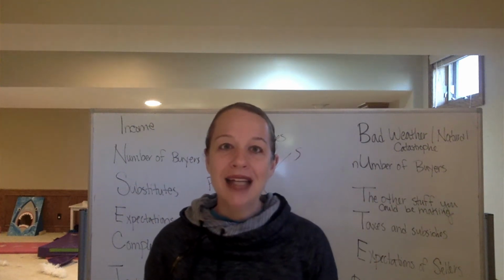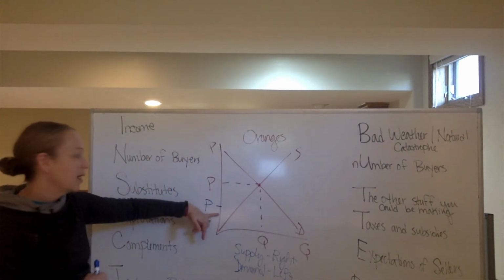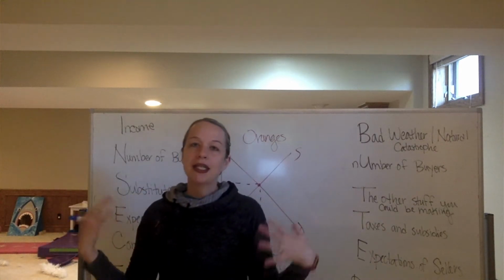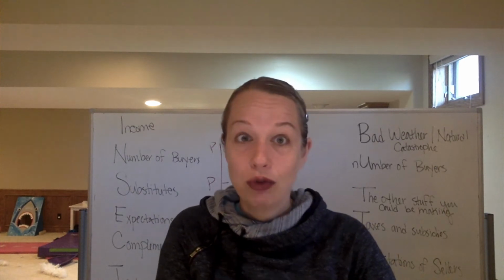EQ 57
EQ